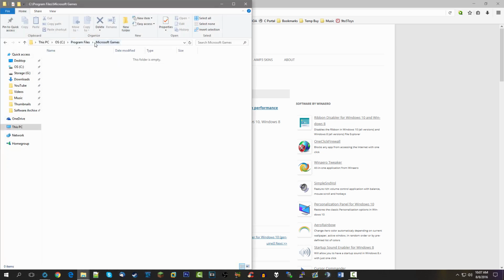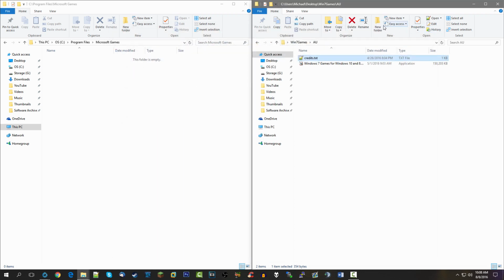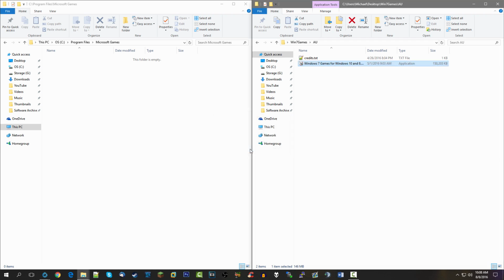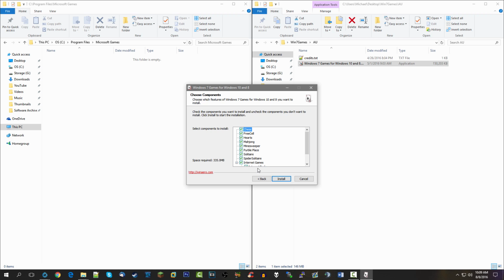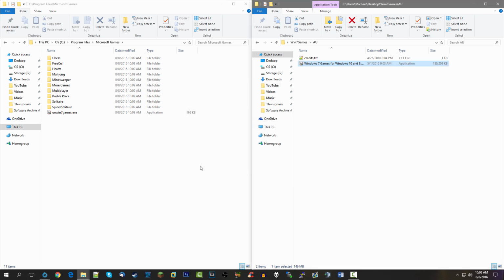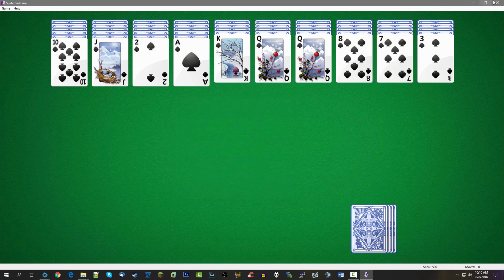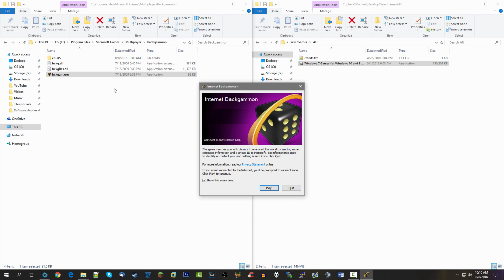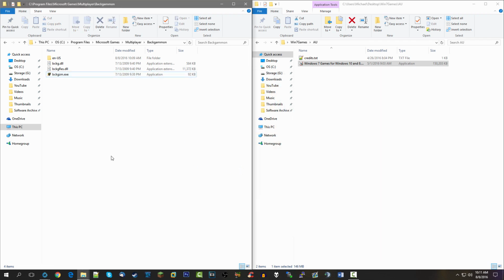Get Windows 7 Games in Windows 10 AU (Working in Anniversary Update!)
Thanks to Rob Coenen for making me aware of this issue on the earlier video!
Because the Anniversary Update broke compatibility with the previous 2 methods, here's an all new method for getting the Windows 7 Card Games to work in Windows 10!